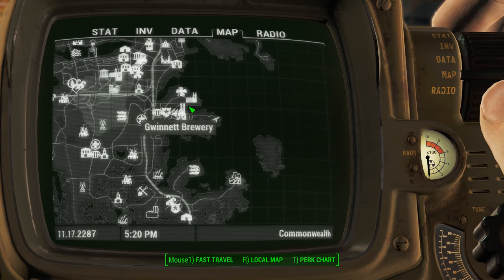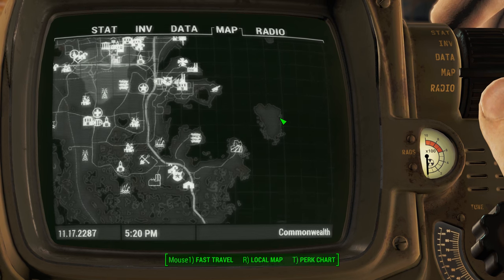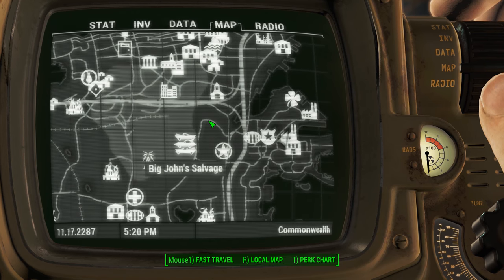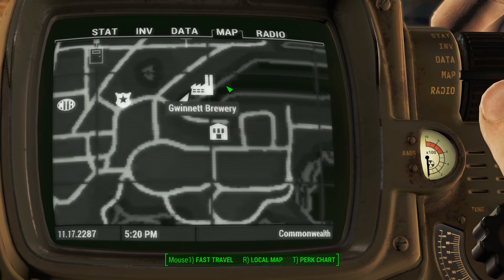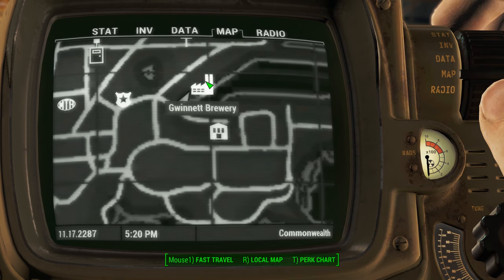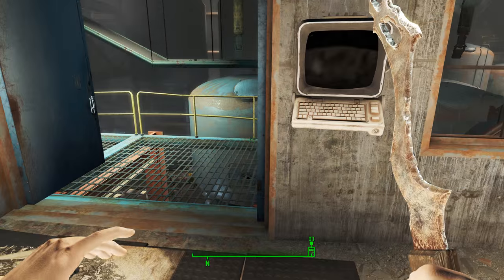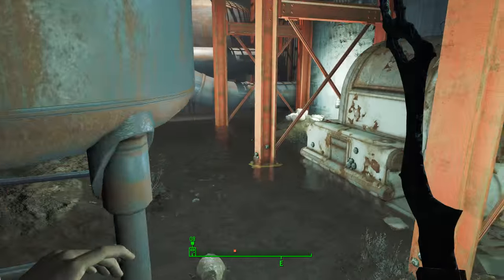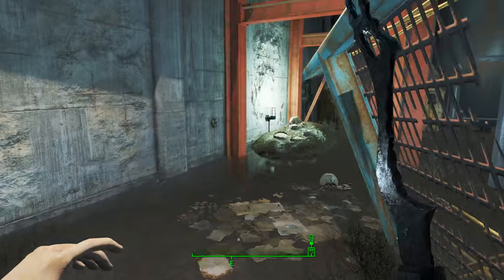Fallout 4 - Tales of a Junktown Jerky Vendor - Gwinnett Brewery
Head out to the Gwinnett Brewery to track down this Tales of a Junktown Jerky Vendor magazine. This Fallout 4 magazine gains you better prices when buying from a vendor.  See below for links to the rest...